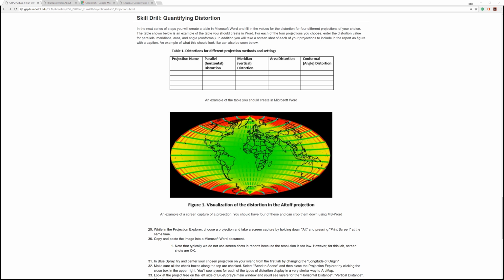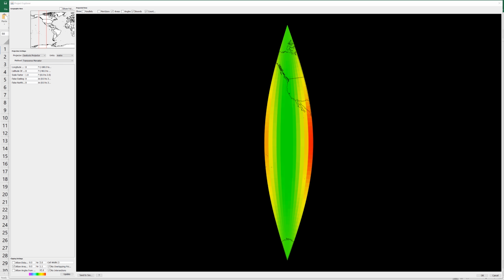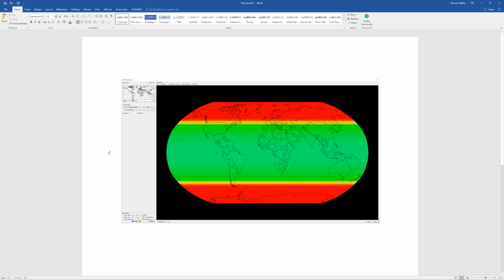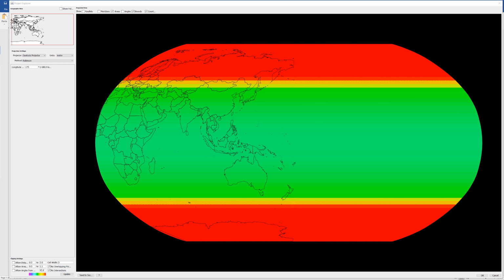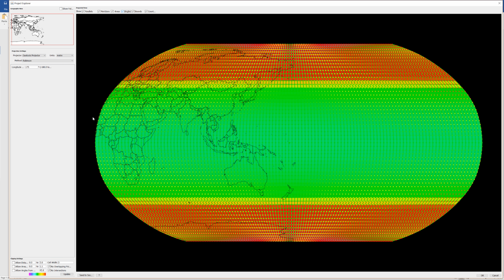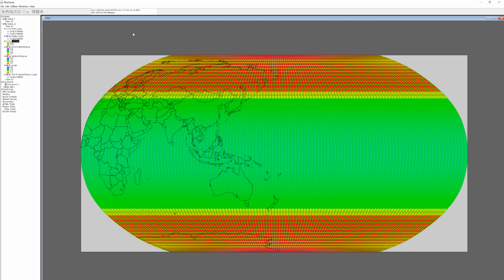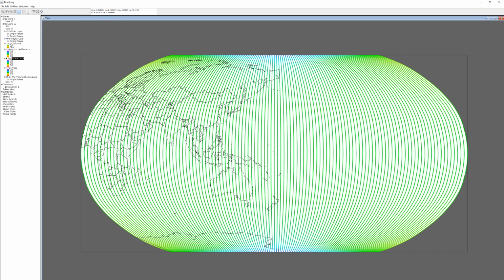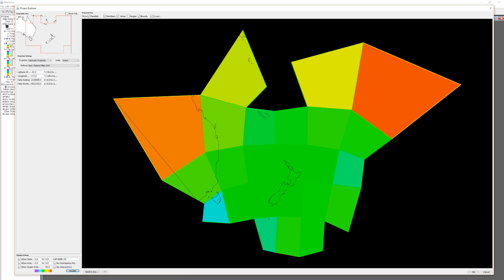Fun With Projections Part 2: Quantifying Distortion